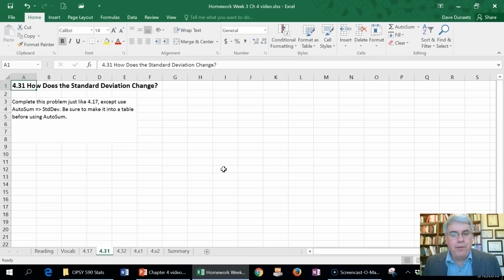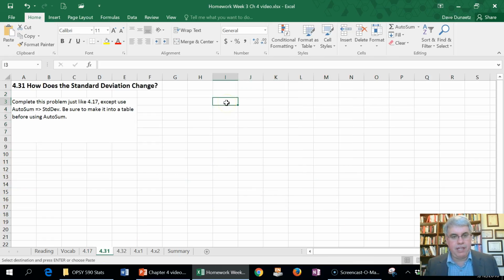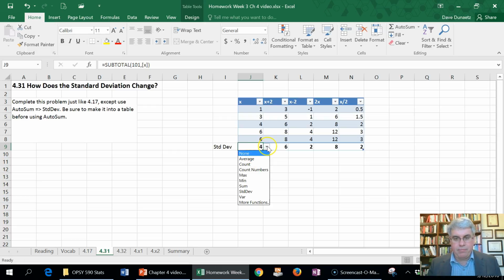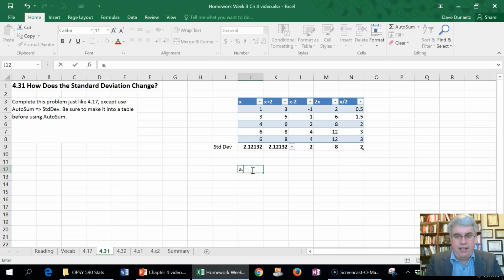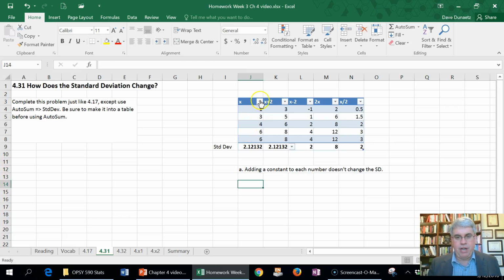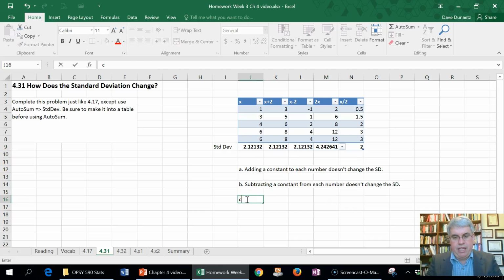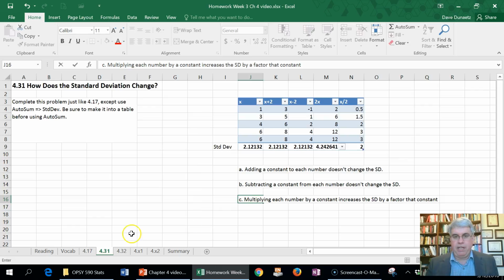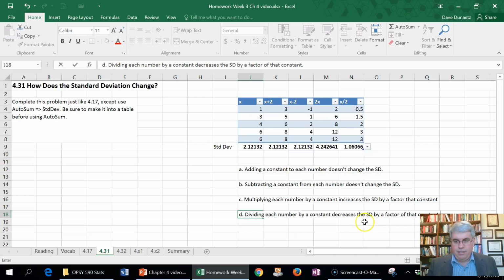Chapter 4 Problem 31 from Pagano's Understanding Statistics using Excel, HW3